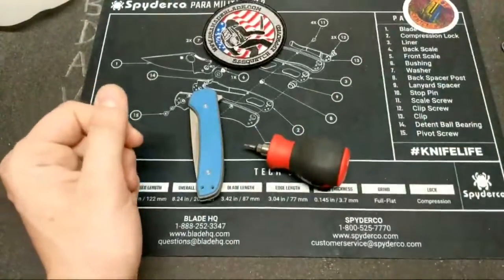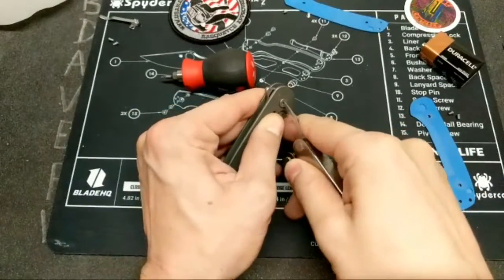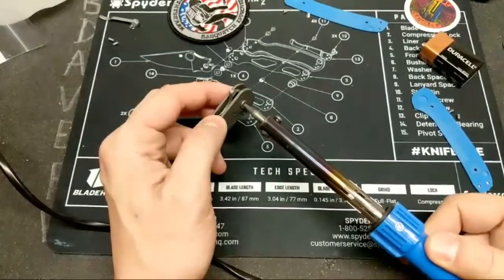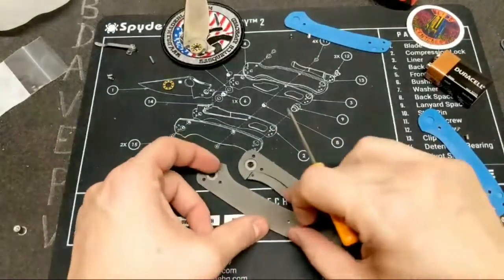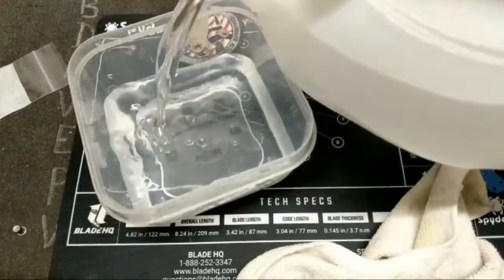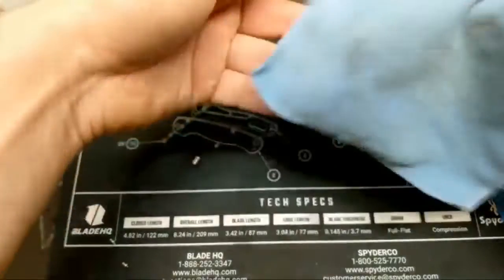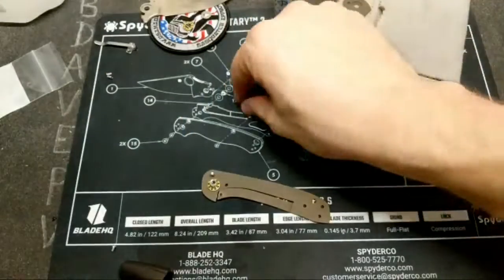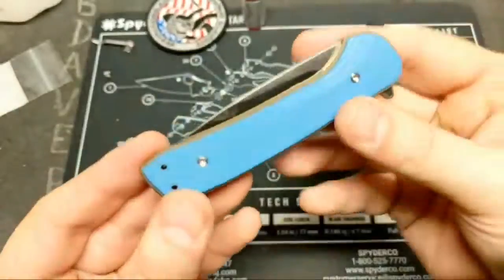Massdrop Gent Ano